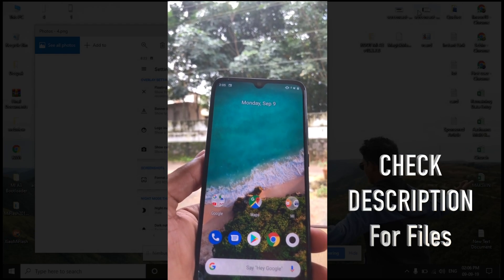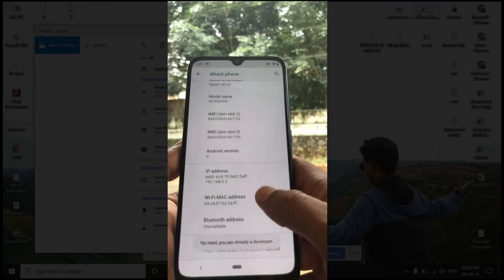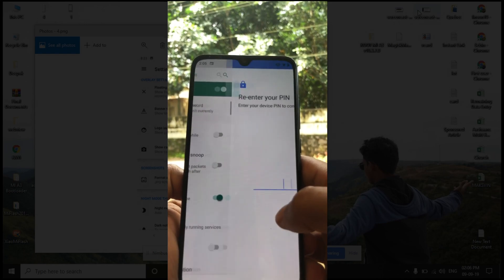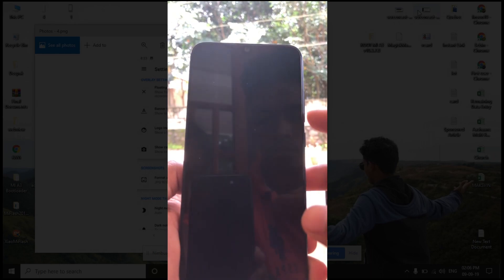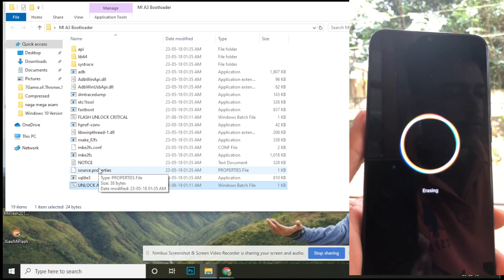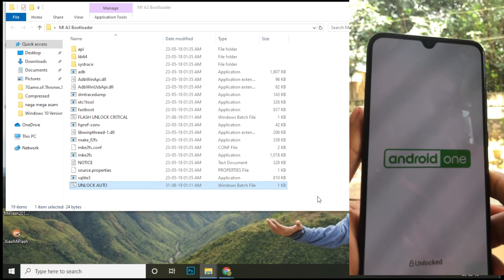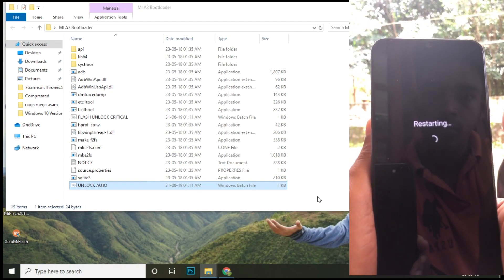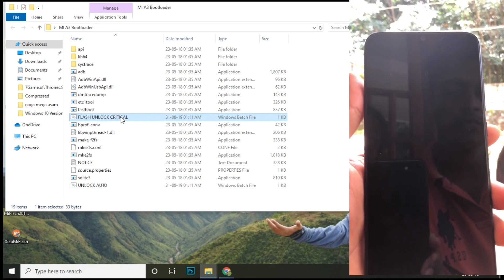How to Unlock Bootloader on Xiaomi Mi A3?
Here is the step by step instructions and download files for unlocking bootloader of Xiaomi Mi A3. OEM unlocking is made easy now.

English is not My Mother tongue, so sorry for the English. However, you can check the page for better understanding of this tutorial. I have clearly demonstrated step by step instructions there.

Unlock Xiaomi Mi A3 bootloader
OEM unlocking Mi A3
Unlock Mi A3